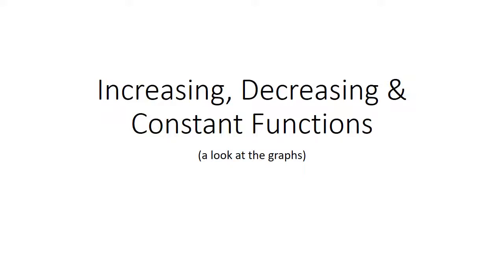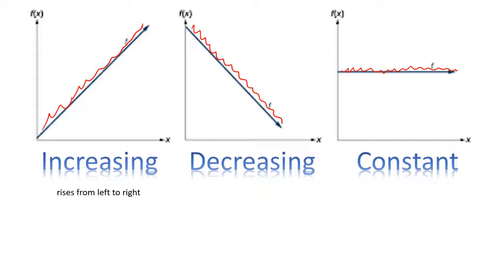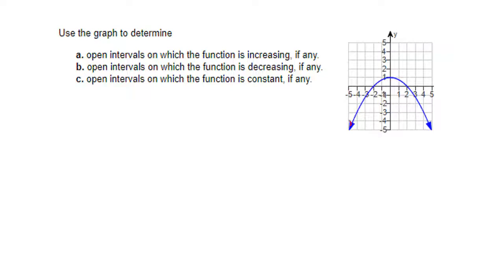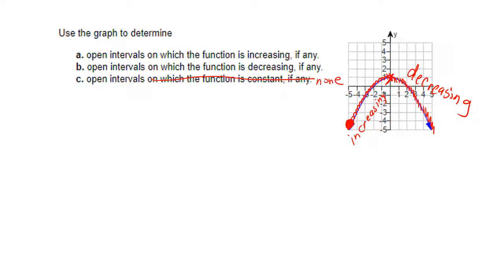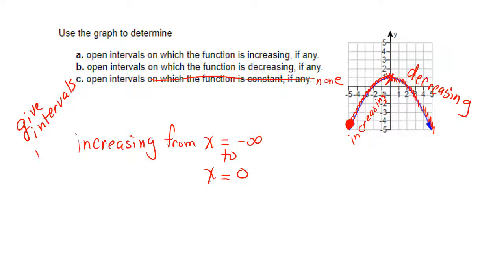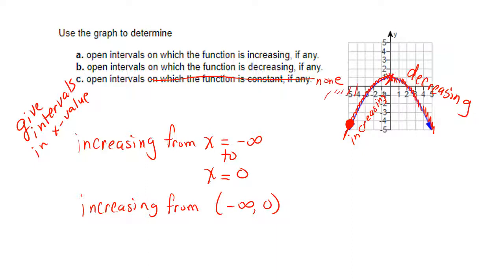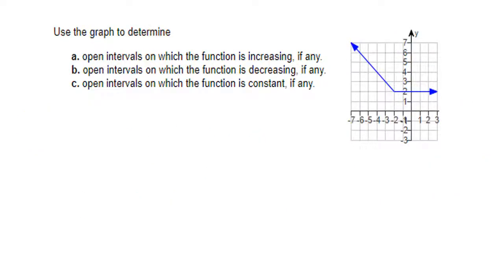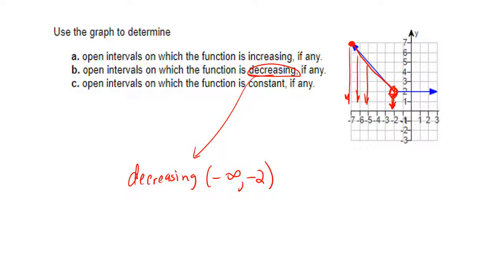Increasing, Decreasing & Constant Functions